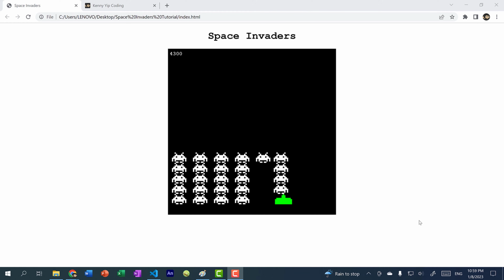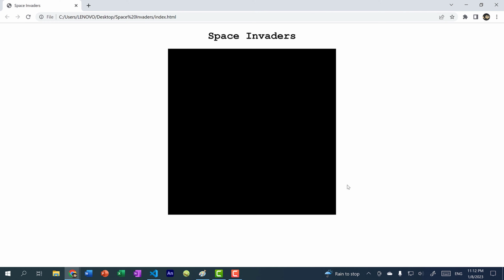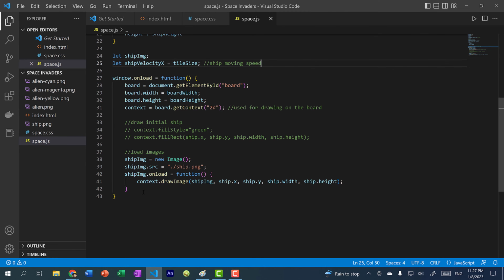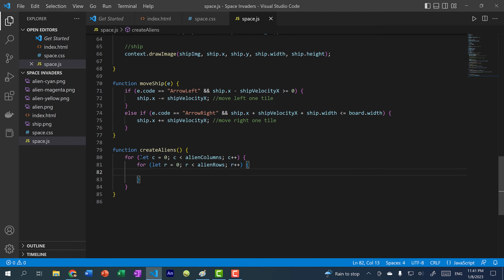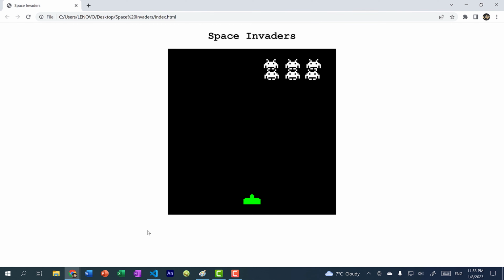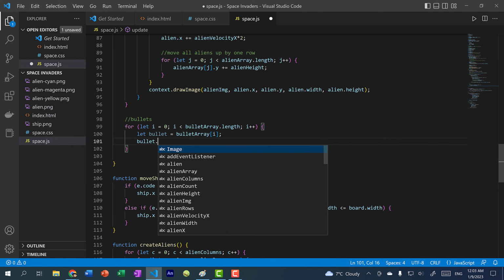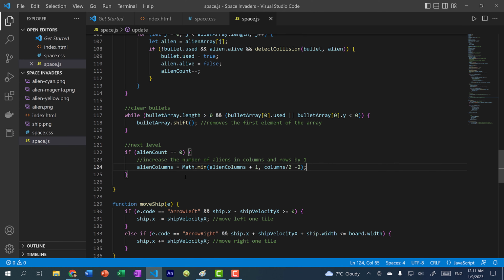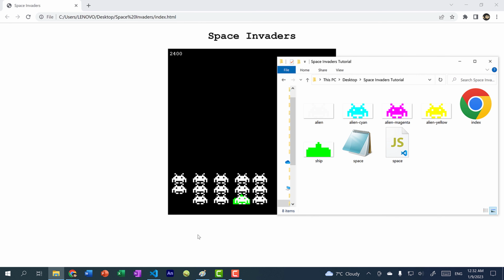Code Space Invaders in Javascript HTML CSS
In this tutorial, you will learn how to code space invaders in javascript, html, css. We will use html canvas to build the space invaders. Also, by the end of this video, you will learn how to load images on the canvas, move the ship, shoot bullets, detect collisions, generate enemies, and keep player score.